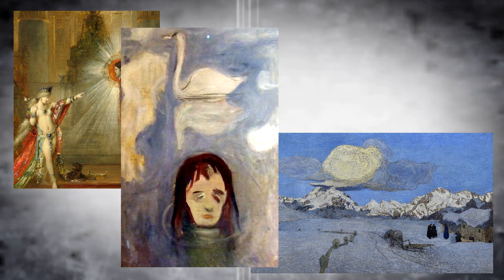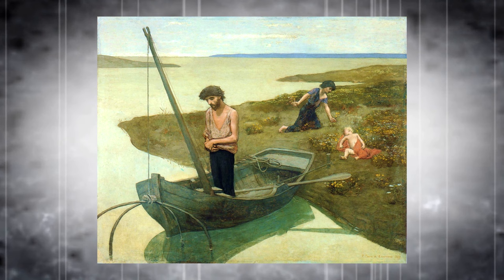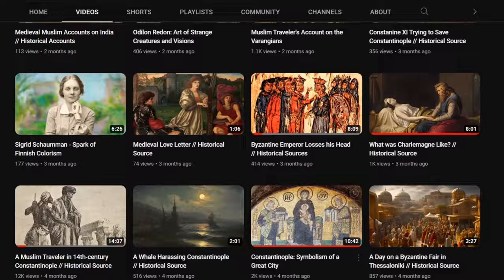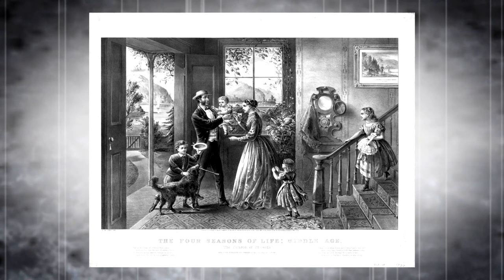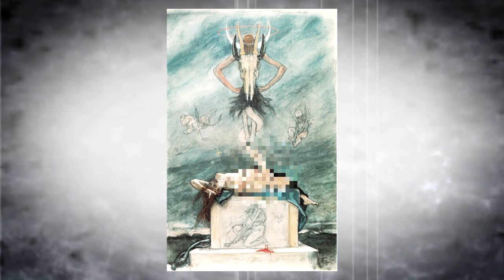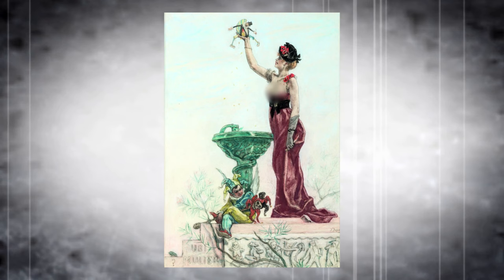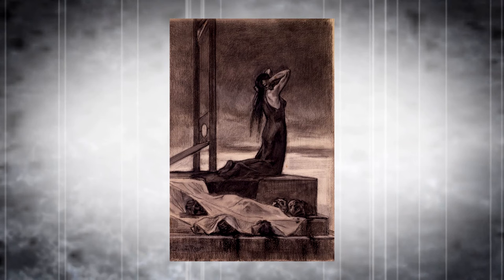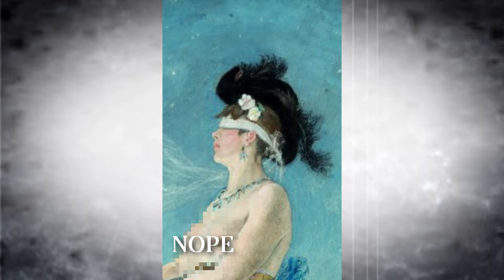Explaining Symbolism Through 5 Artworks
Here we go with Symbolist art again.

This list type of video consists of severed heads, dangerous women, haunting landscapes, primal urges, and dreams. These subjects and their interpretations came from a new mental attitude characterized by unreal motifs and depictions.

Sources:
- part of the video is based on this article I have written
- Kingdom of the Soul: Symbolist Art in Germany, 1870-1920, Prestel Pub, 2000
- E. Becker, Franz von Stuck, 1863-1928: Eros & Pathos, W Books, 1996
- S. Wilson, Félicien Rops, 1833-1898. The Burlington Magazine, Vol. 127, No. 991 (Oct. 1985), pp. 738-739
- Ellen Holtzman (1978) Félicien Rops and Baudelaire: Evolution of a Frontispiece, Art Journal, 38:2, 102-106, DOI: 10.1080/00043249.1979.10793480
- Gleis et al. Decadence and Dark Dreams: Belgian Symbolism, Hirmer, 2020
- J. Hauptman, Beyond the Visible: The Art of Odilon Redon, The Museum of Modern Art, New York, 2005
- J. Rewald, Odilon Redon, Gustave Moreau, Rodolphe Bresdin, The Museum of Modern Art, New York,  1961